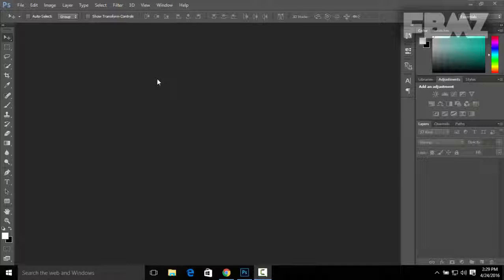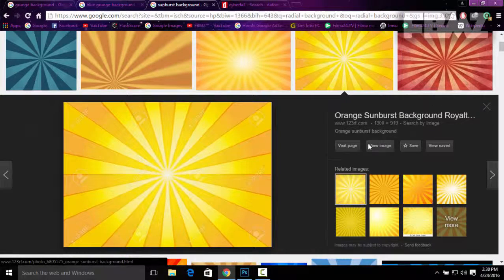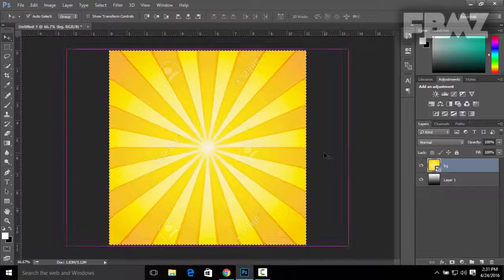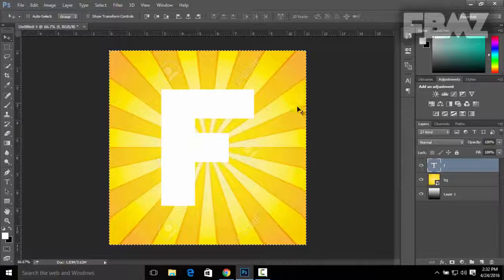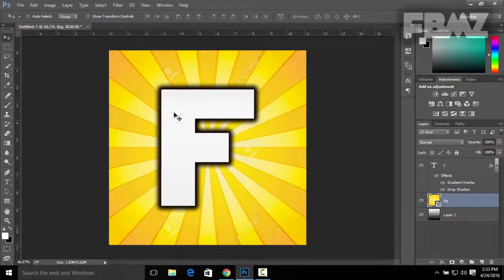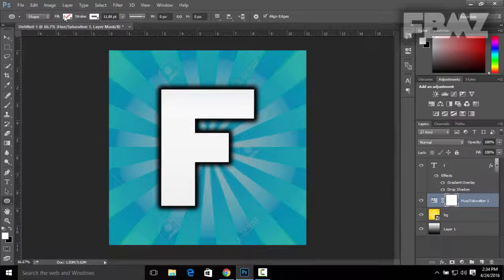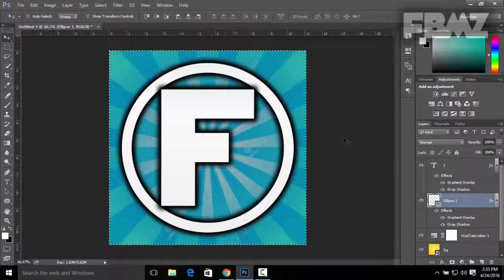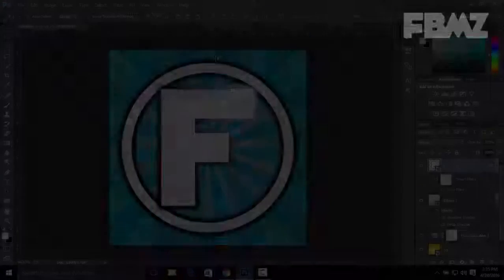How To Make A Youtube Profile Picture With Photoshop CC 2016 - Tutorial!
Today I am going to be showing you how to make a youtube profile picture with Photoshop CC. Check out the links down below for more!

* Use Dafont to get the prefered fonts for your videos!

✌ PEACEEEEEEEEE!!
♛FBMZ!